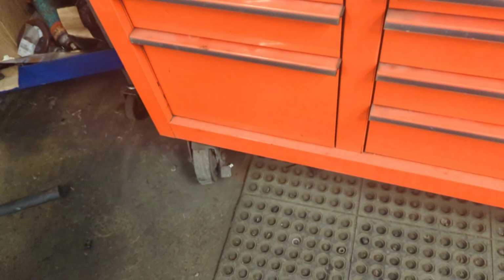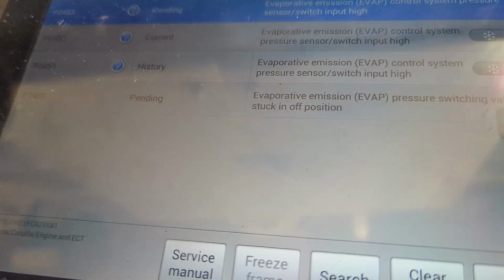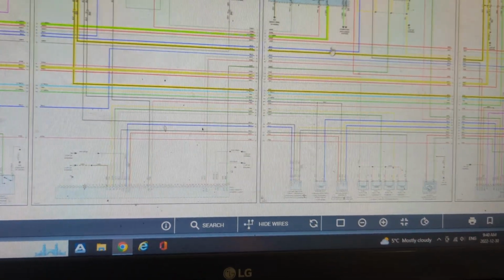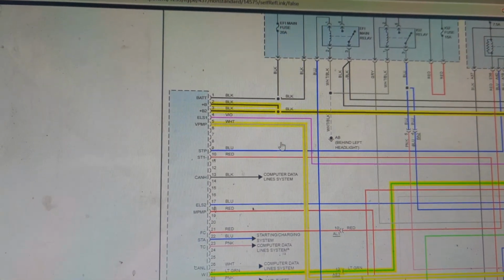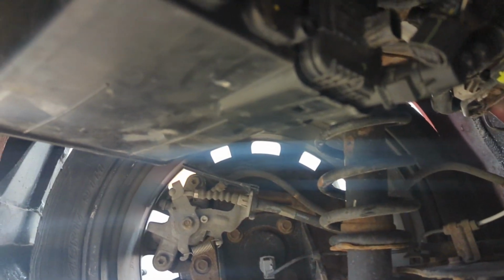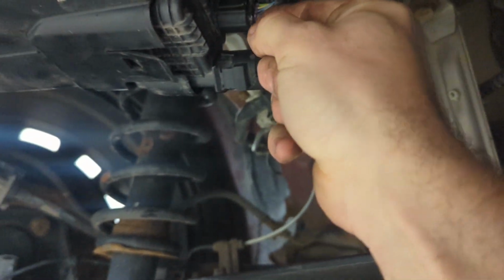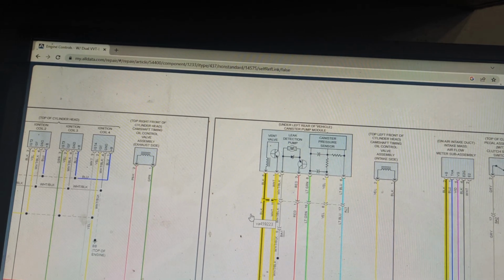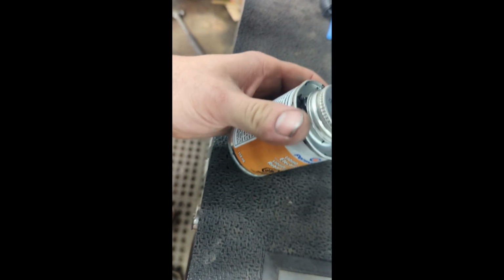2015 Toyota Corolla P2420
Hey Everyone

In this video I bring you along on a diagnostics that I had already performed on a 2015 Toyota corolla with a P2420 that is active. This is a very simple diagnostic procedure that can be used on  almost all solenoids.

 Application will be for sale-- at a price of  (25$ CAD) ( 20$ USD) (15£)
. The funds generated will go to help grow the channel.

*The FacebookPay is not yet available in Canada(I was not aware of this)

Thanks for everyone's continuing support.